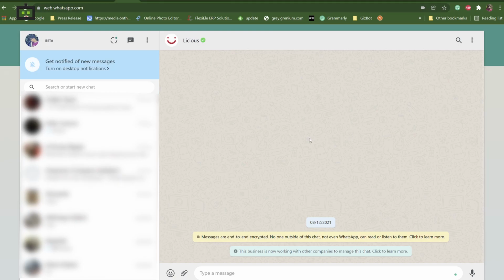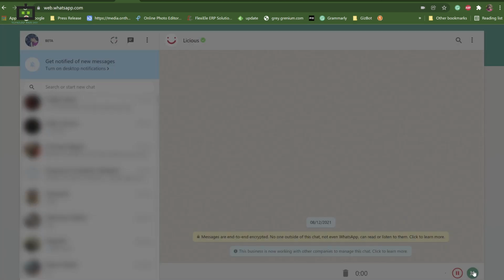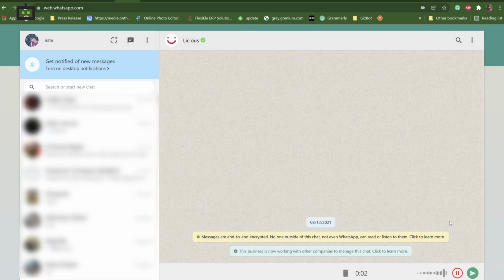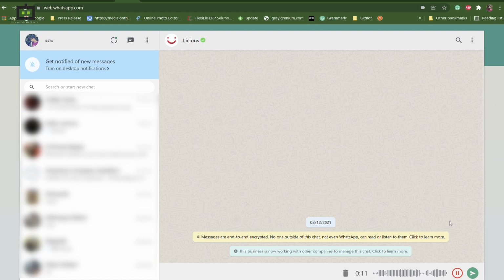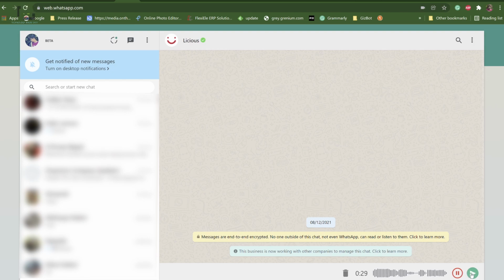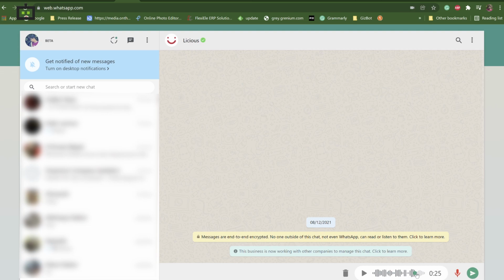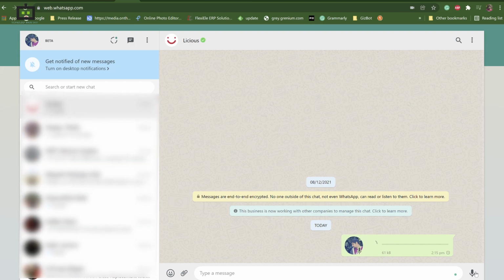How to pause, resume, and playback voice messages on WhatsApp Web